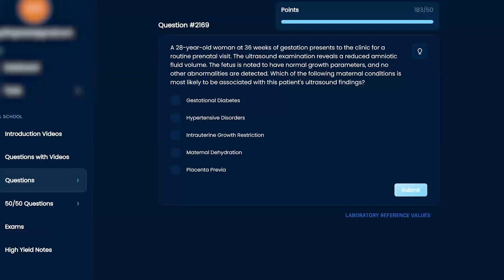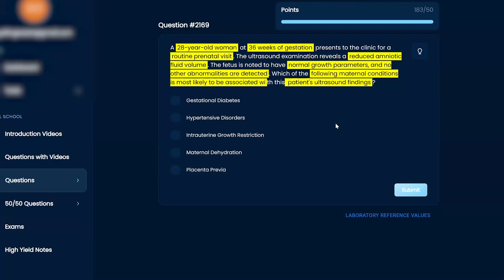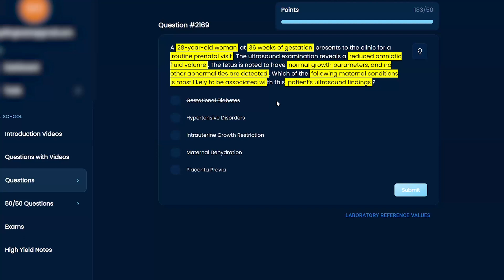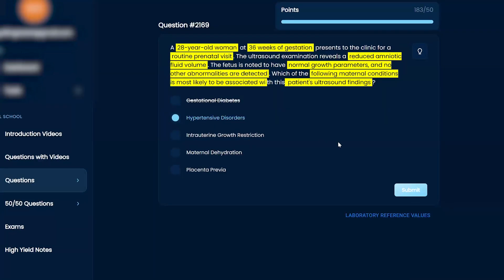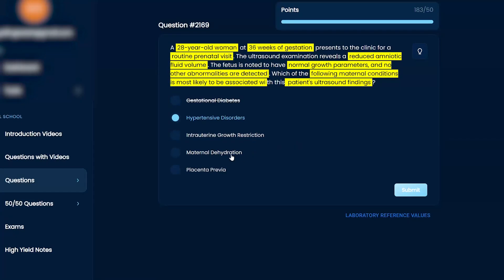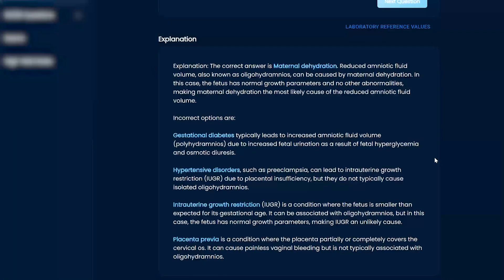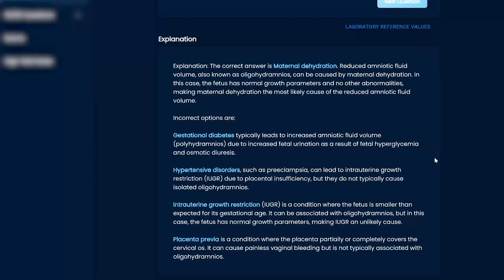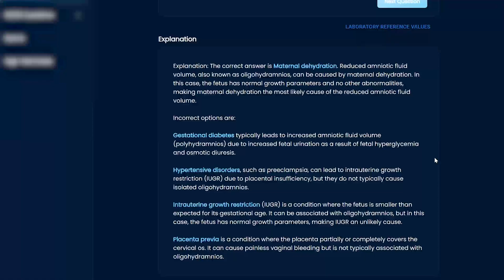USMLE Step 1 Reproductive Question 2169 Walkthrough